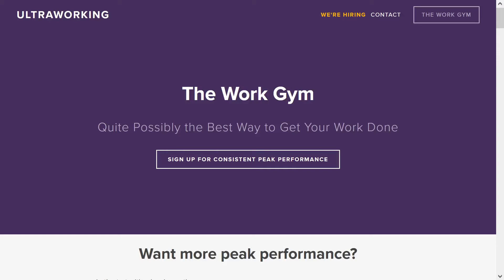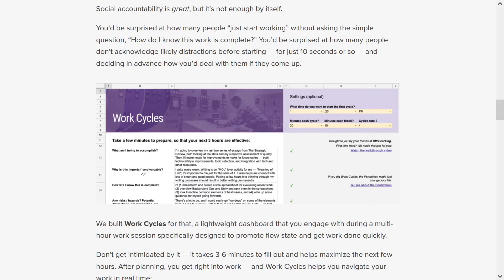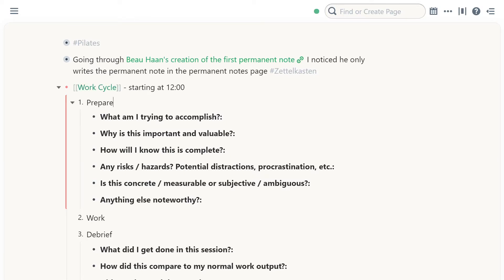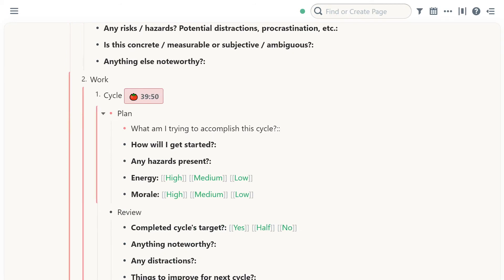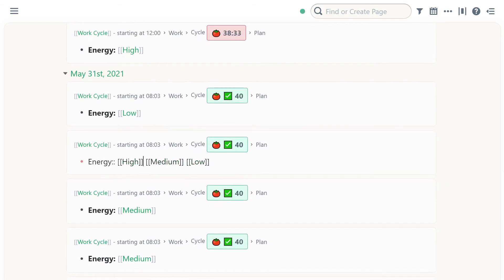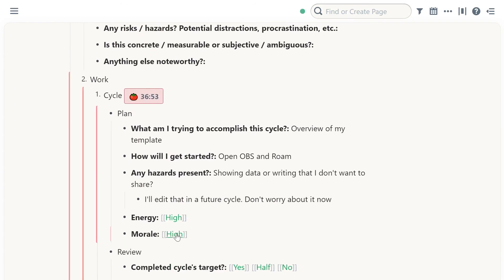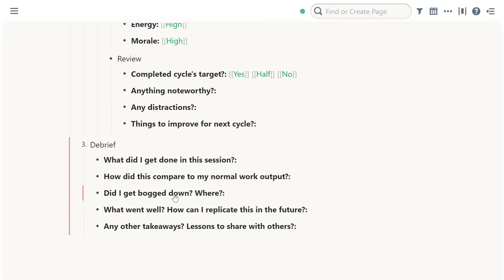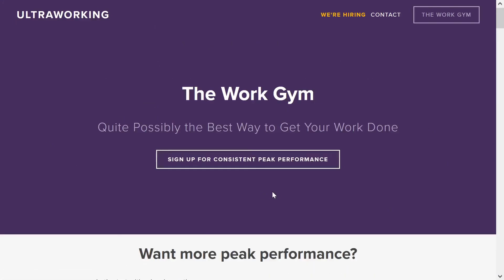Work Cycles by Ultraworking in Roam Research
Become more effective with Roam by using Work Cycles by Ultraworking. Hope this helps and let me know if something is unclear 🤗

=== ABOUT WORK CYCLES ===

Do give a shout-out to the team behind Ultraworking for their great work 🙌